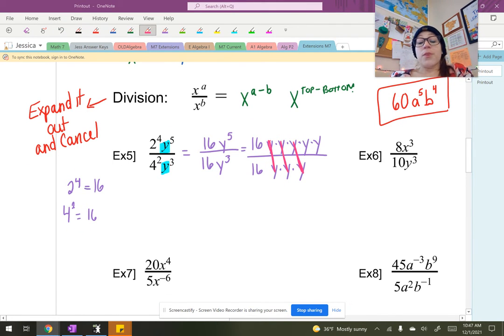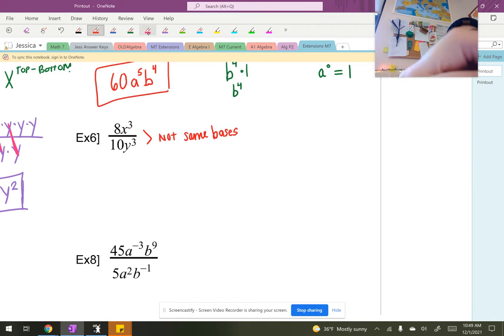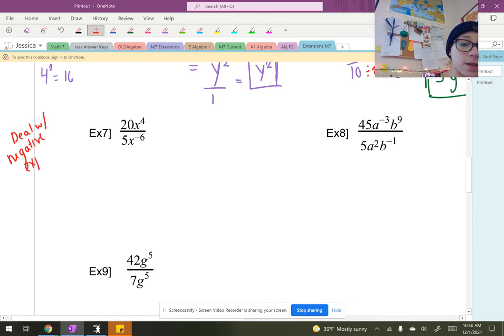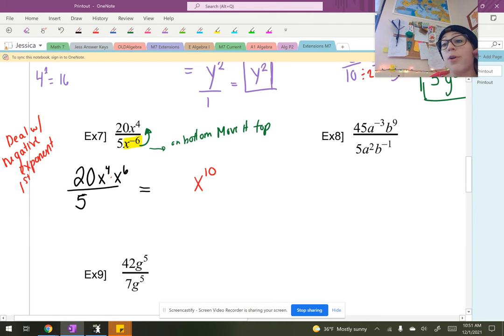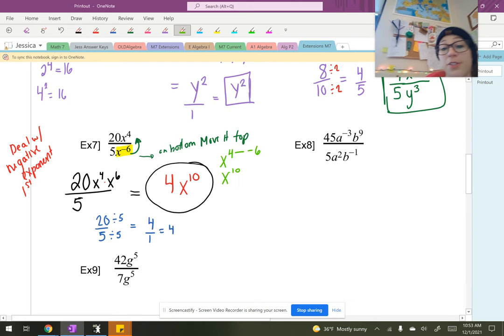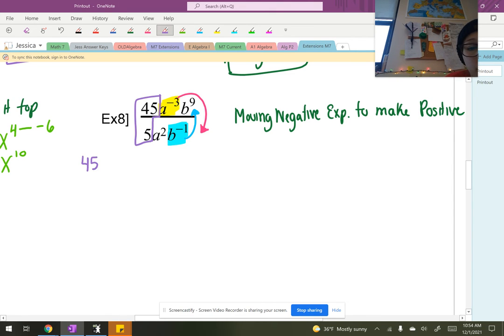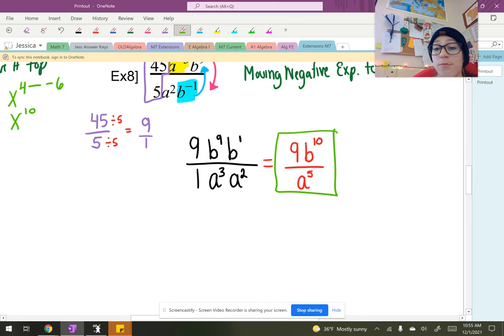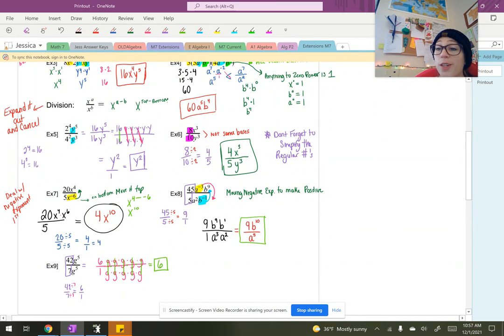Ext (2-3) Dividing Ex's 5-9